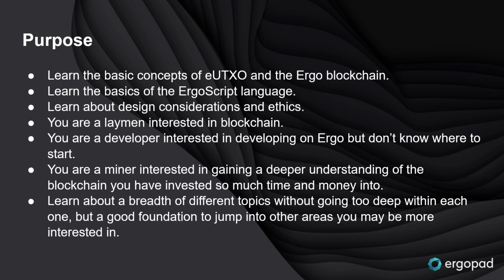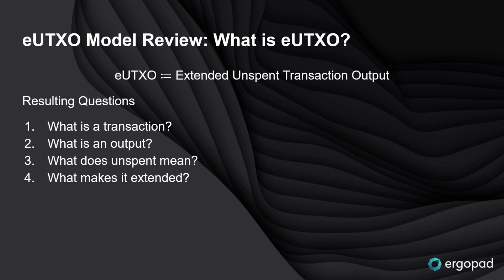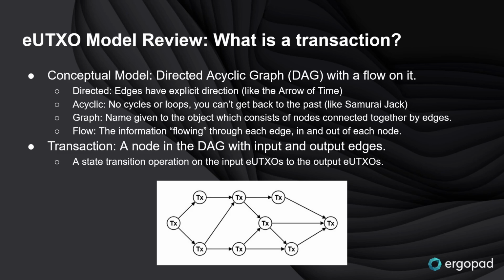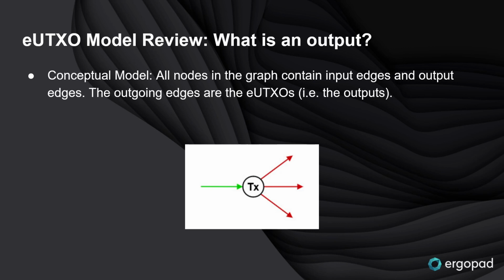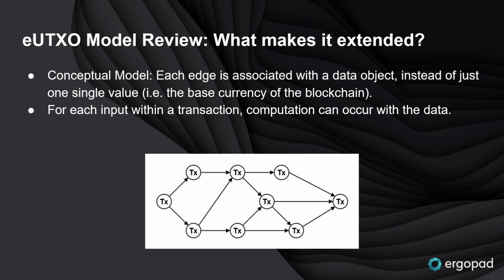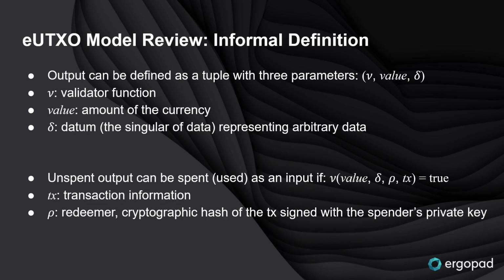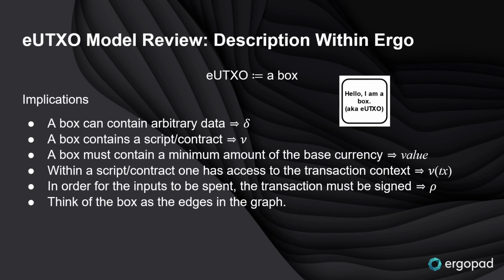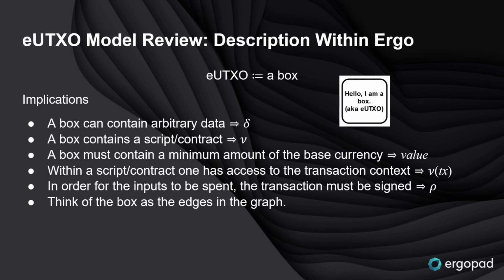ErgoHack VII - Ergo Blockchain Crash Course Part 1 | LGD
Part 1/4 of the Ergo crash course, presented by developer Luca (lgd). This first chapter explains the eUTXO model:

00:00 Introduction to the course
01:19 eUTXO Model Review
01:32 What is eUTXO?
01:50 What is a transaction?
02:48 What is an output?
03:06 What does 'unspent' mean?
03:31 What makes it extended?
04:16 Informal definition
05:00 Description within Ergo

ergohack.io